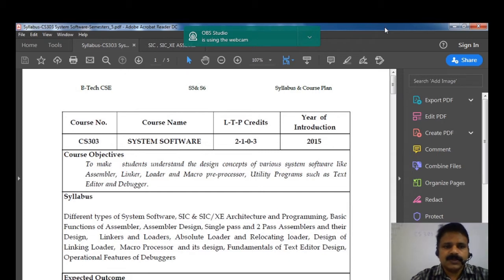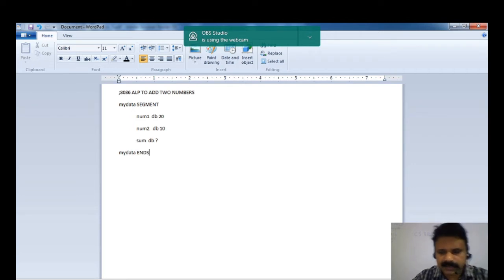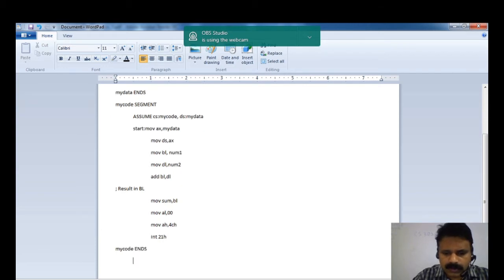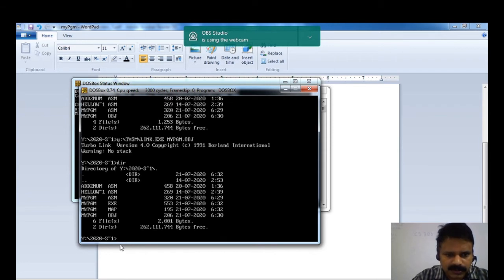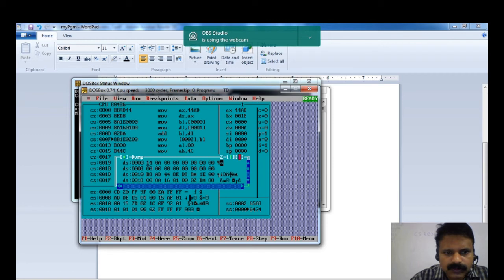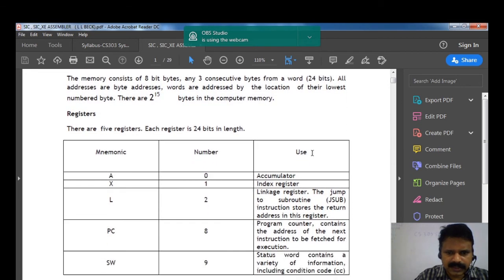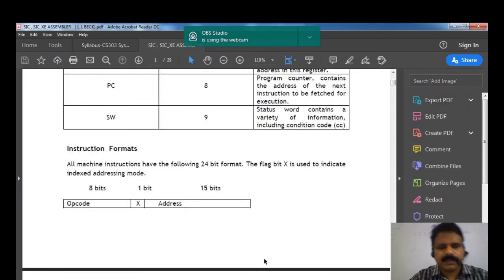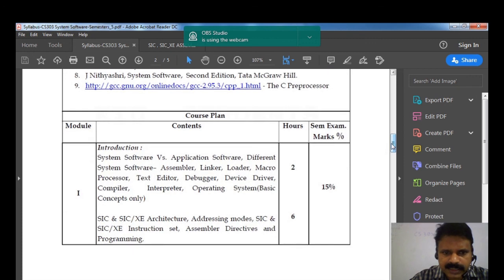8086-System Software 01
Bridge course on System Software and microprocessors